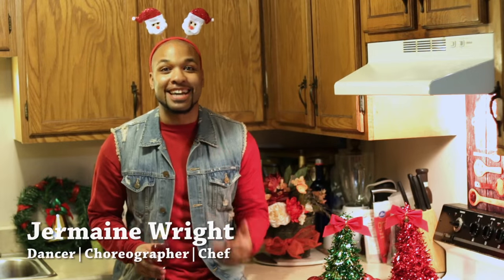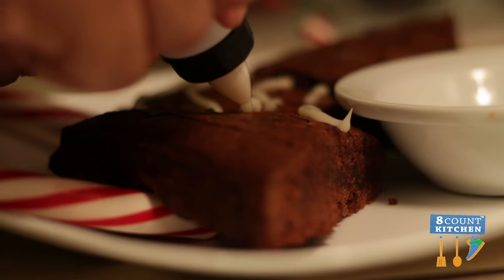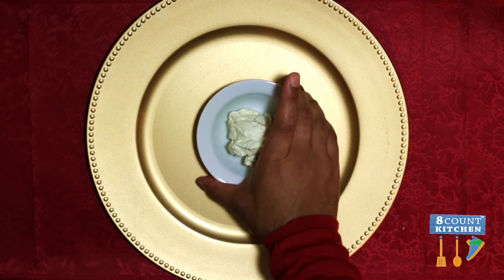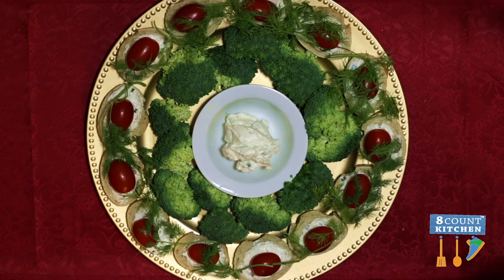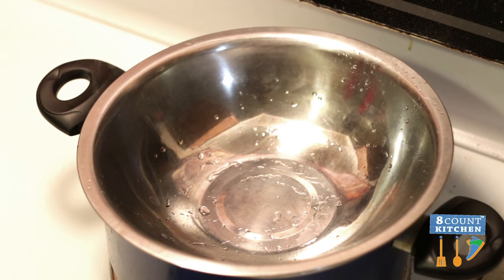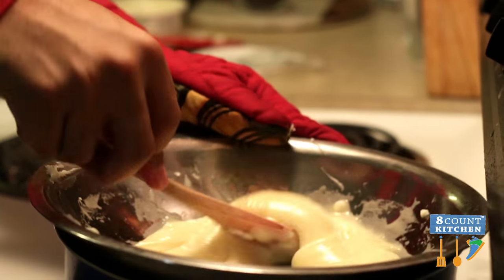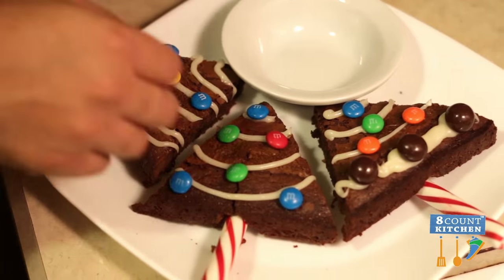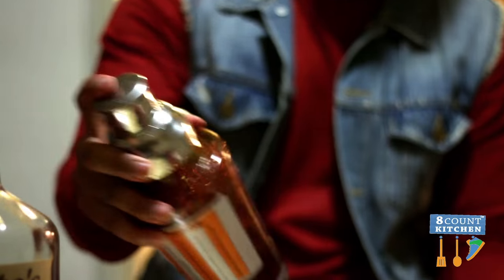Holiday Reef Party Platter, Christmas Trees Brownies + Cocktail | 8 Count Kitchen Christmas Special:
Hey everyone! 8 Count Kitchen is back again and just in time for the holidays! Whether you're planning a Holiday Party,  attending one, or simply looking for a way to spice up your Christmas dinner, this episode is for you! Grab a pen, some paper, and get to writing because these recipes are going to blow your guest away! Merry Christmas and Happy Holidays, from my kitchen to yours!

Video Shot and Edited by: Linda Inthongpradith